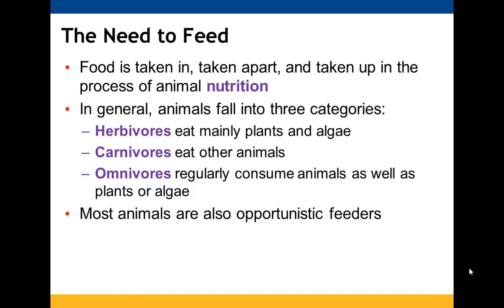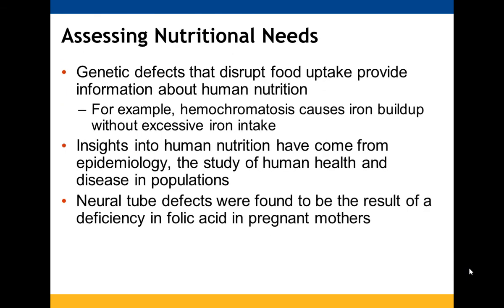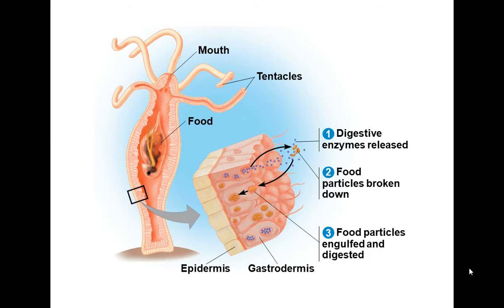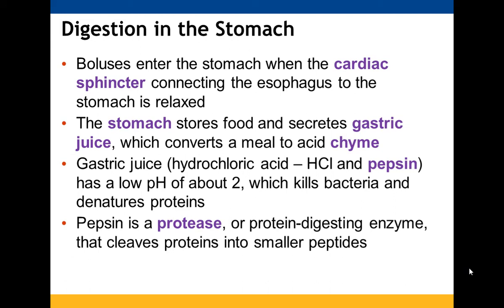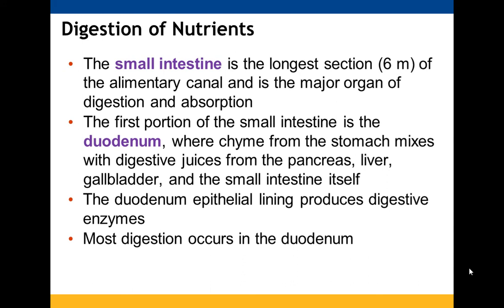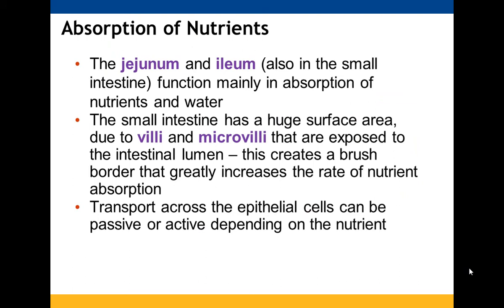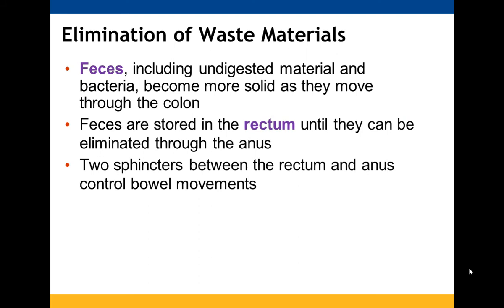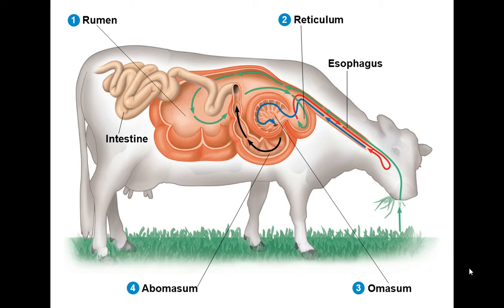Chapter 41 Animal Nutrition